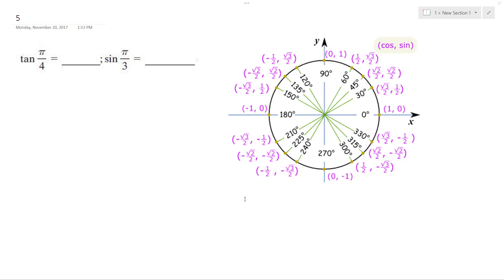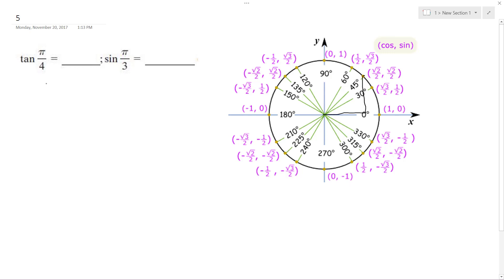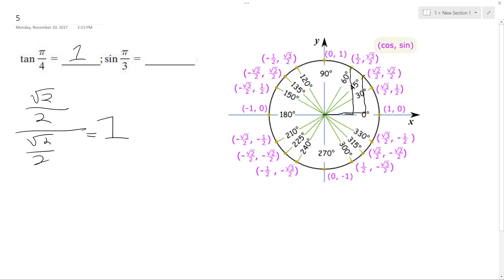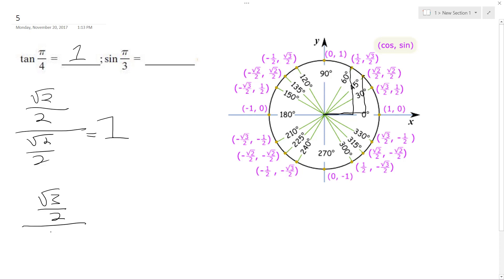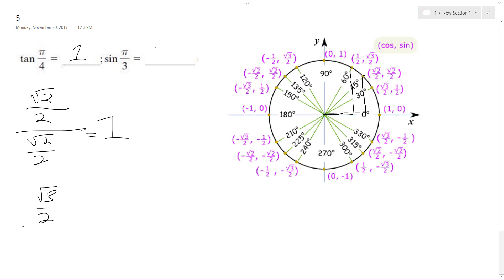tan pi/4 = ; sin pi/3 =